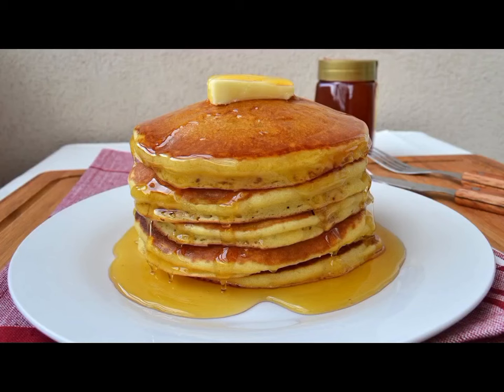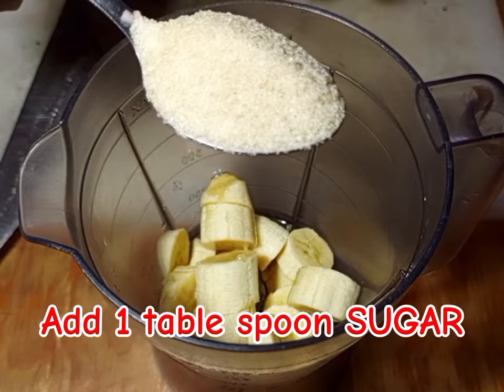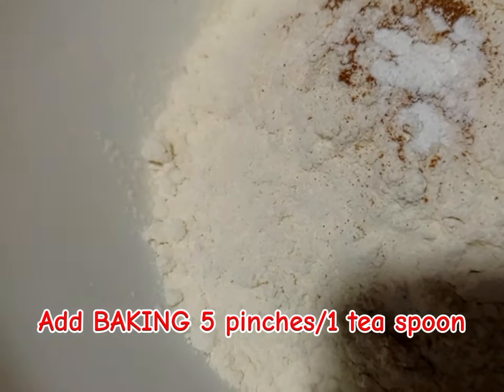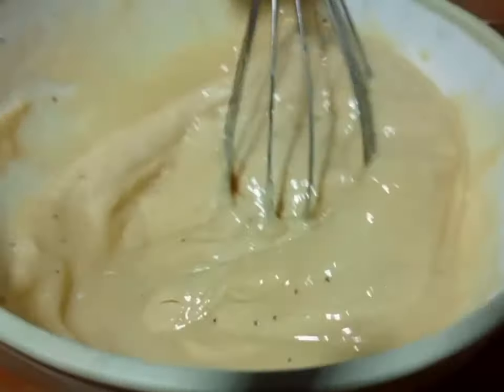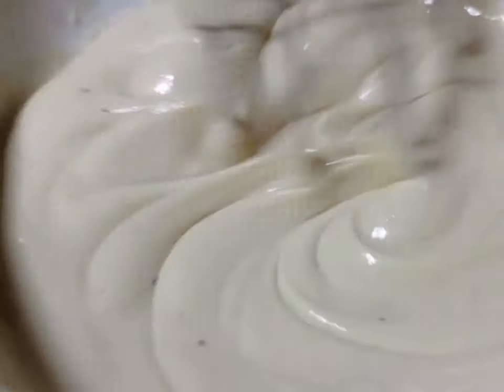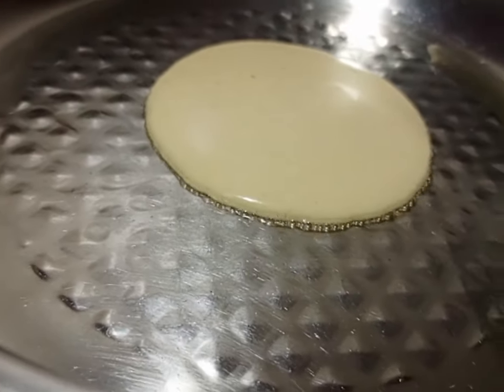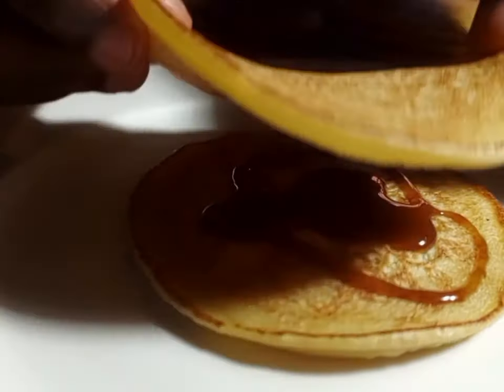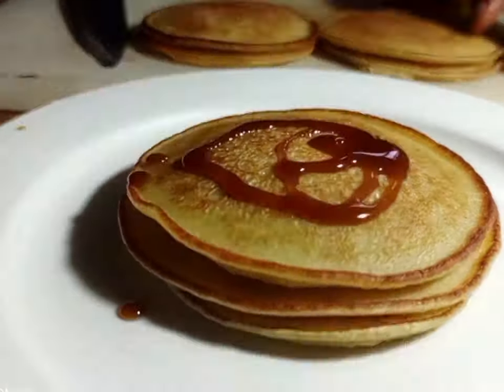How to Make Pancakes at Home | Easy Pancake Recipe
Banana pancakes / Homemade pancakes / American pancakes / How To Make pancakes
*Wheat flour
*sugar
*milk
*Yellow banana
*baking powder
*vanilla
*cinnamon powder
*Honey